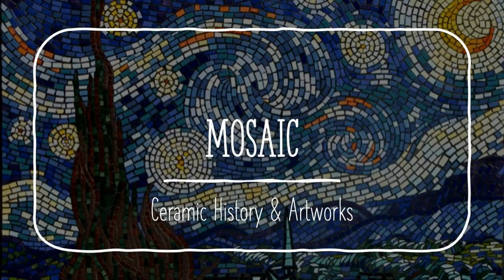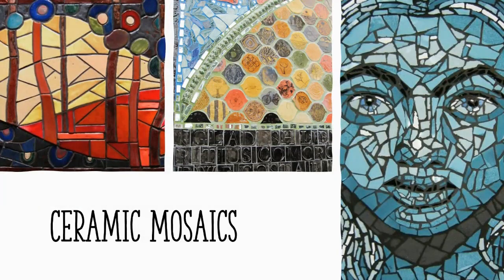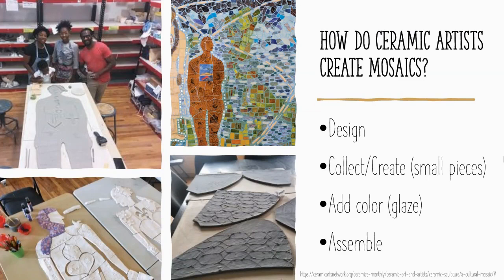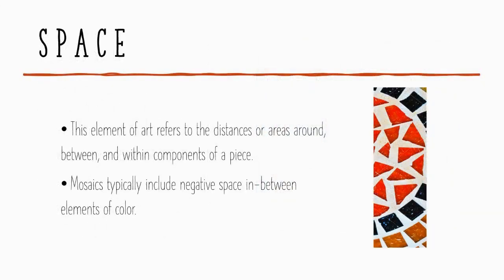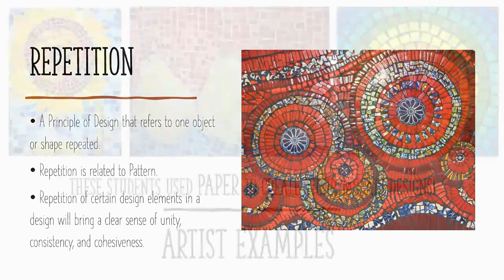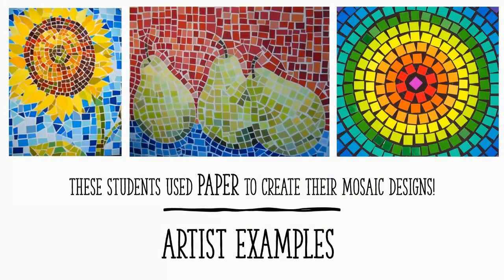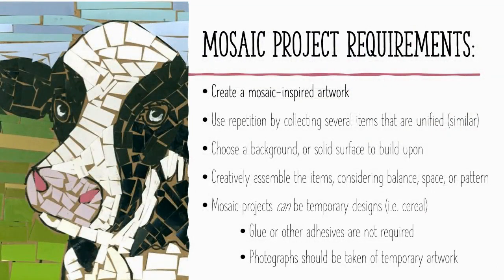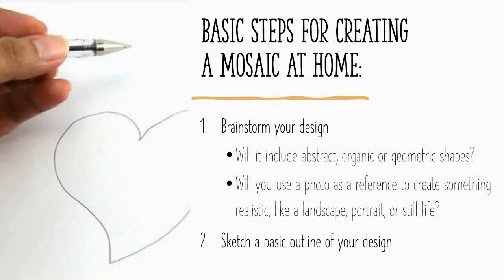Mosaic - Artwork Inspiration & Requirements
This video is made to help students while they are home for distance learning. As an alternative to clay, students learn about Mosaics, in relation to ceramics. Step-by-step images are used to show how to create mosaic-inspired artworks using just the materials that can be found at home. Project requirements are listed, as well.